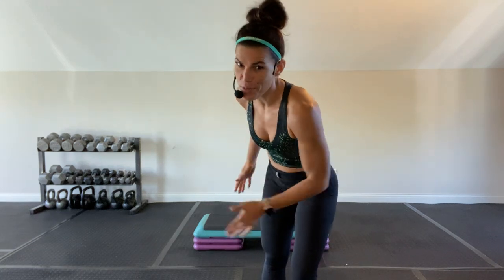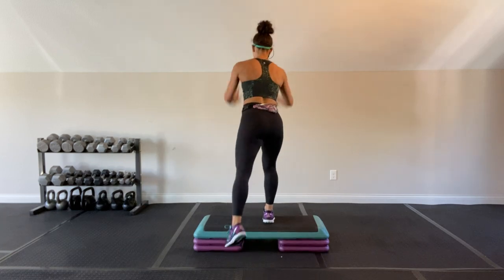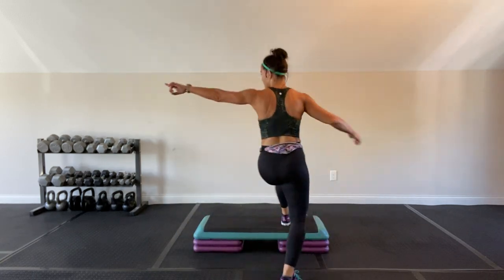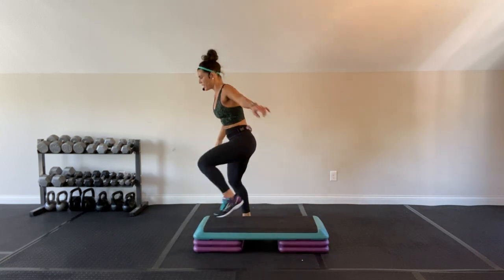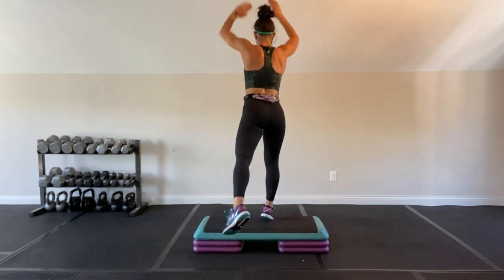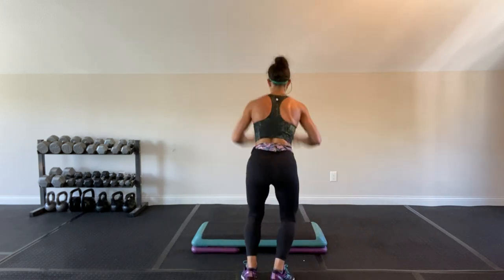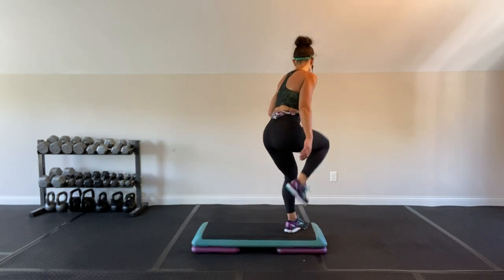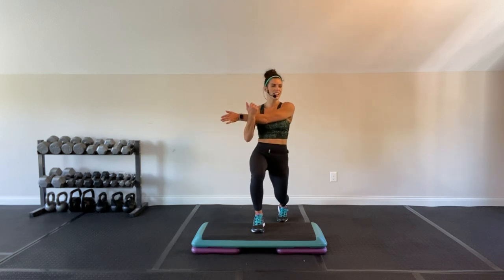Steady State Cardio #1 STEP LOVERS' Aerobics Workout Class 50 minutes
Equipment:
Step Bench
Water
SWEAT TOWEL! 💦💦💦

The workout:

Warm-up

Step Choreography that builds on itself. Combos:

Double Knee to the Front, 1 Jack
Basic, Jump Shot

Corner Kicks
(This Section Ea Side)
Step Knee Straddle
Tap it Up (or Hop it 2)
Return to the Front

Pony 2
Instep 2
I-Step
Jump Rope in a Circle

L-Step
Burpee
Repeater Knee
Burpee

Cool down

Standing Abs

Quick Stretch (I highly recommend additional stretching!)

This class is part of a new program for STEP LOVERS! Keep checking back as I build the playlist! These workouts will have it all: Cardio, Strength and SWEAT! In each class you will build Strength, gain Muscular Endurance and Cardiovascular Endurance and feel STRONG & FIT! (Side effects may include confidence and swagger!) Follow along with me as we get STRONGER TOGETHER! If you follow this program and challenge yourself each day (YOUR challenge, YOUR body! Do what feels right to you!) I think you will feel so strong and empowered! YOU ARE AMAZING! So Let’s Do This!!!

9/27/22